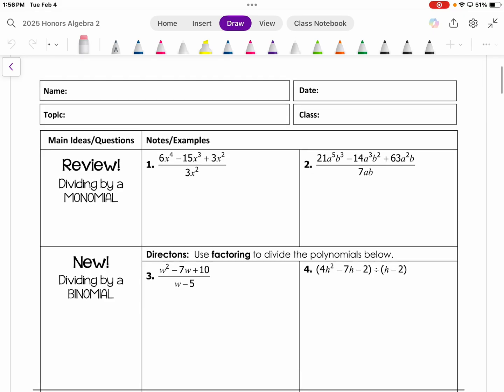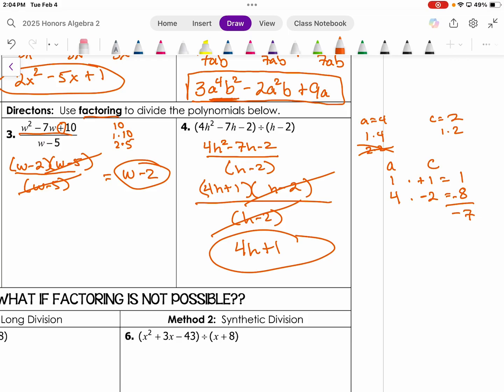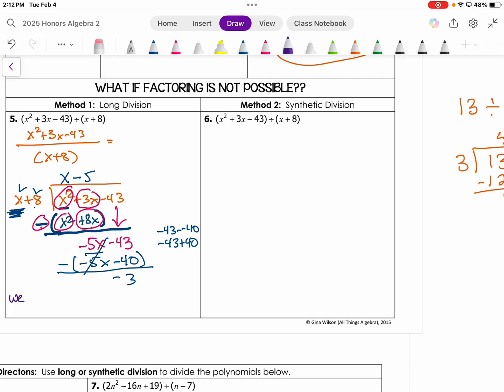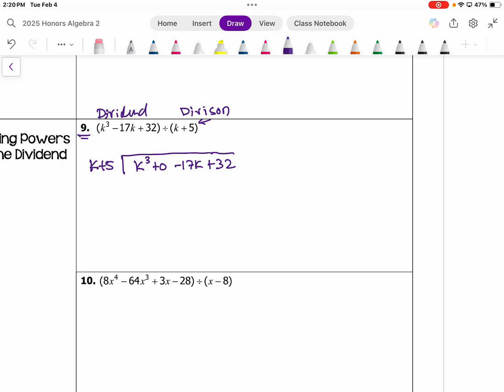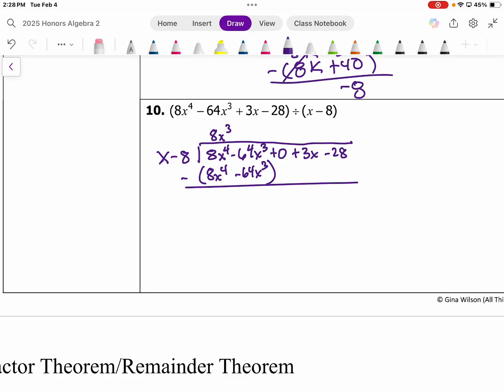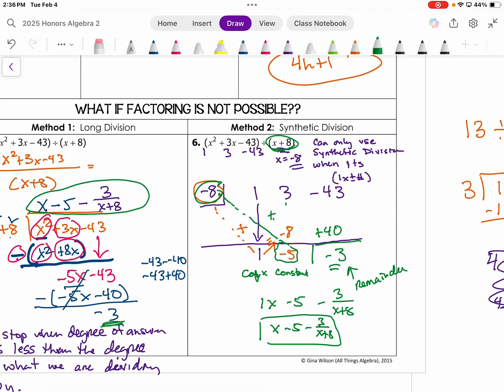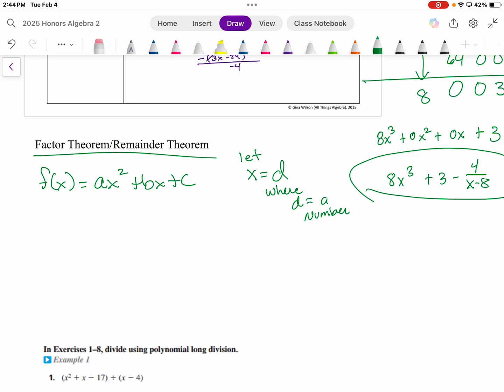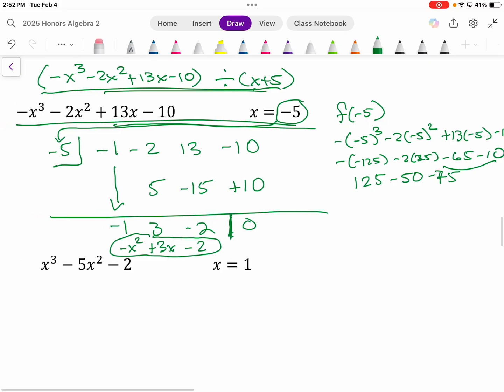Honors Algebra 2 Polynomial Division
Long Division, Synthetic Division, Factor/remainder theorem.